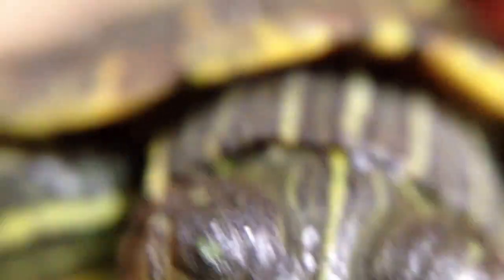James Askew presents MACROVISION! "Baby Red Eared Slider with bilateral conjunctivitis""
MACROVISION! "Baby Red Eared Slider with bilateral conjunctivitis"